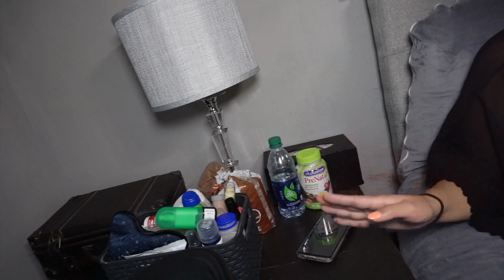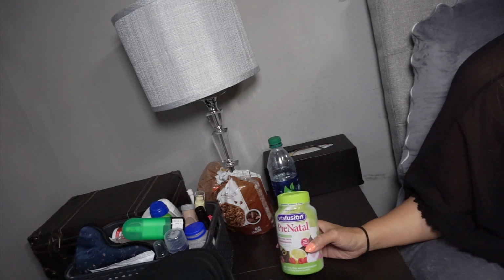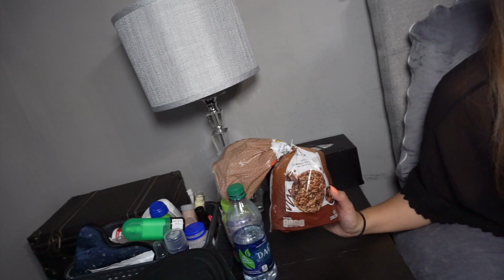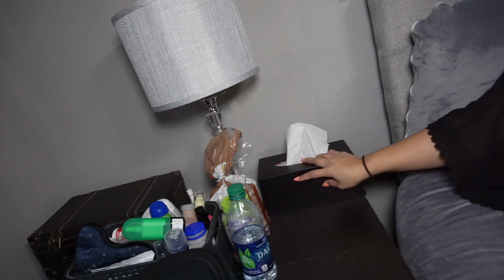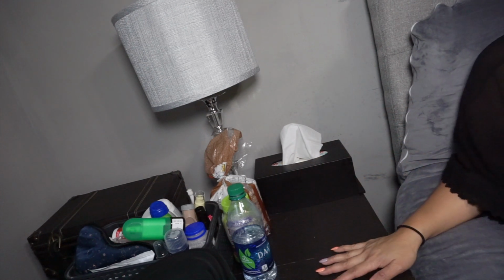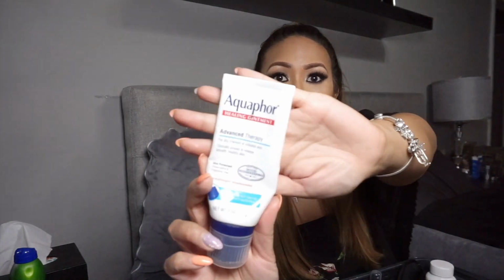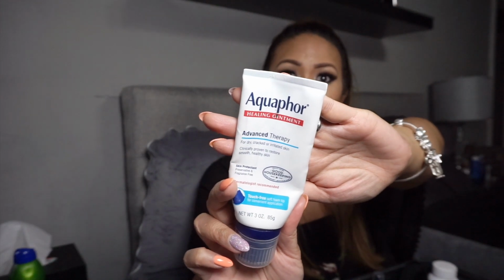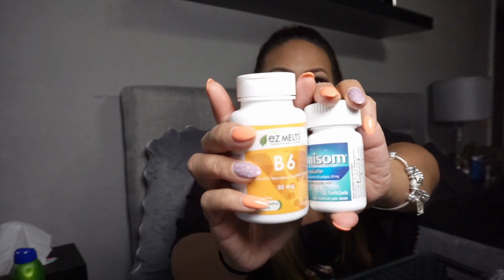Pregnancy Must Haves - Items to Keep by Your Bed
Hi Bellas,

I'm back with another video in my Pregnancy Journey.  I don't know about you, but I spend a lot of time in bed during pregnancy.  With all the stuff we have to go through - morning sickness, back aches, itchy skin and heart burn...there are definitely some must have items that I recommend you keep by your bedside to make it through pregnancy.

Here are the items I mentioned that were a little harder to find, I picked them up at Amazon.
Body Merry Belly Cream
Silicone Putty Ear Plugs
Pregnancy Pillow
Unisom and B6 taken together for nausea
Preggie Pops

DISCOUNTS FOR PRODUCTS I LOVE!

Check out the brushes I designed and love, The Best Selling Sedona Lace Vortex and Travel Vortex Brush Collection and Luxe Essentials Brush Set

If you're buying any of the items I recommend in the video online, make sure to use eBates to get cash back, it's free!  I use it all the time, use my referral

Looking to rent fabulous dresses for special occasions?  Try Rent the Runway on me and get $30 off your first order!  I usually rent dresses from them for weddings, my bday and vacay!

makeup artist, atlanta makeup artist, makeup for women of color,
pregnancy, bump date, 21 weeks pregnant, 22 weeks pregnant, second trimester, mommy blogger,, mommy blogger, pregnancy pillow, pregnancy must haves,

I own all copyrights to this music in this video, created for me for the purpose of this video